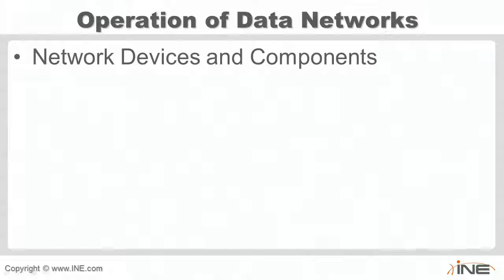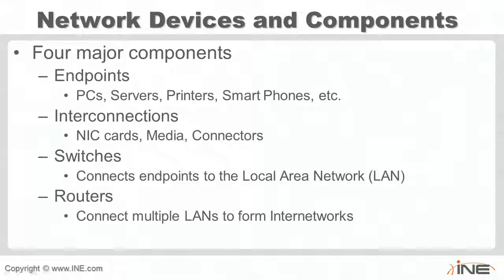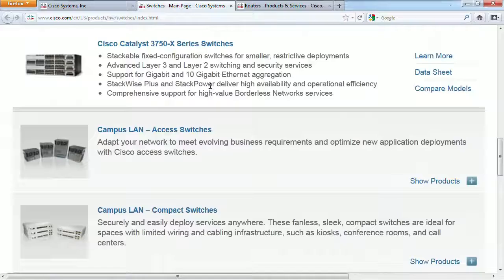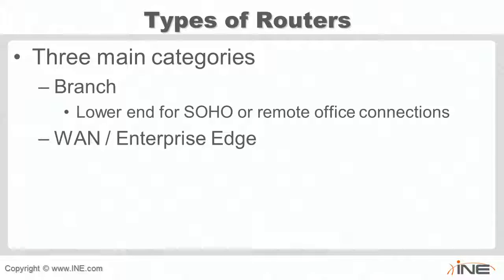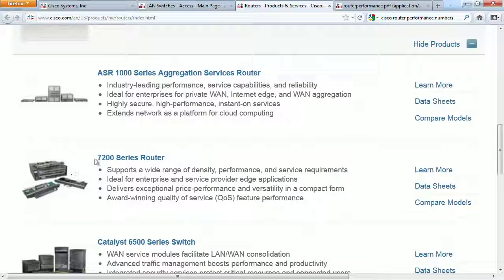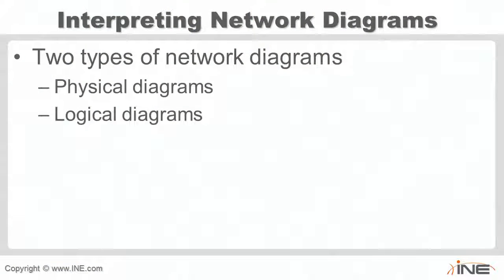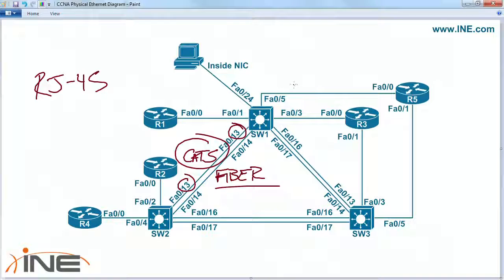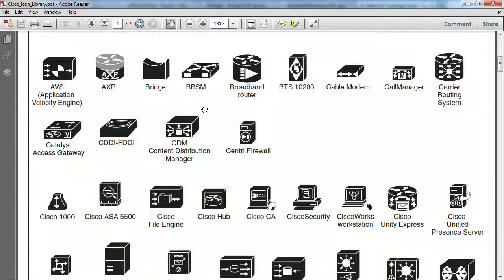02 CCNA R&S Exam Course Network Devices & Components